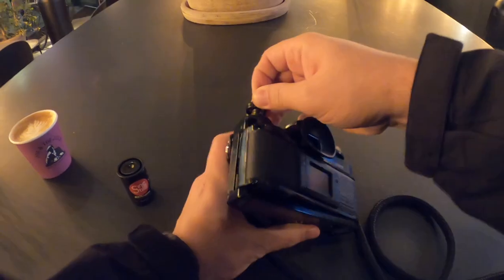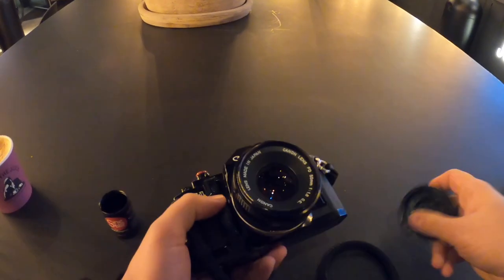LONDON NIGHT STREET PHOTOGRAPHY 2020 | CANON A1 | CINESTILL 800T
I decided to try some night time film photography in London with CineStill 800t 35mm film. It was defiantly a learning experience due to the fact that my images were very under exposed! But hey its all part of the learning process!

I look forward to doing more of these in the future!

Panasonic GH5

VILTROX EF-M2 II Focal Reducer Booster